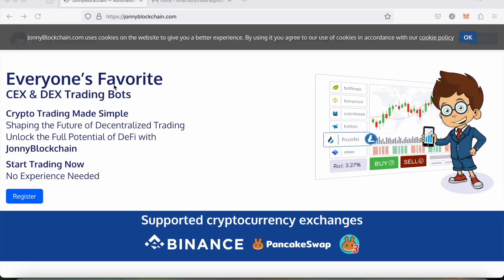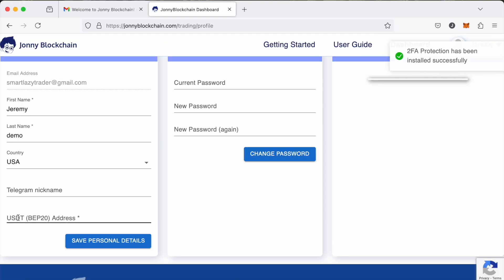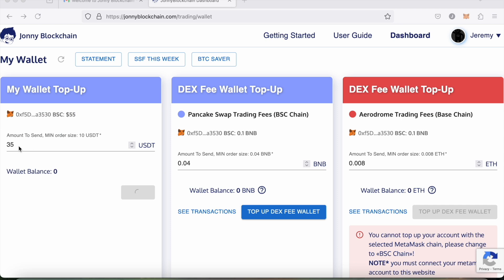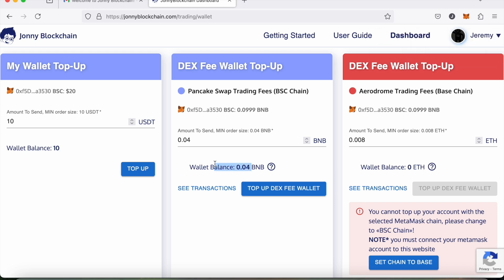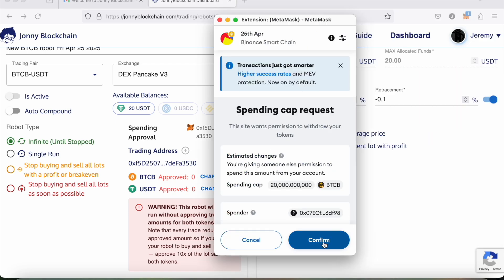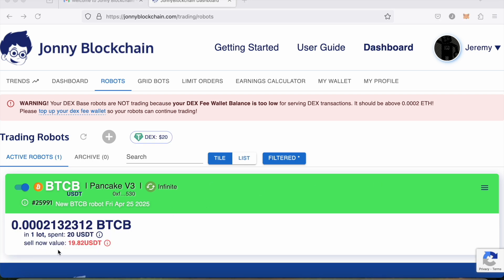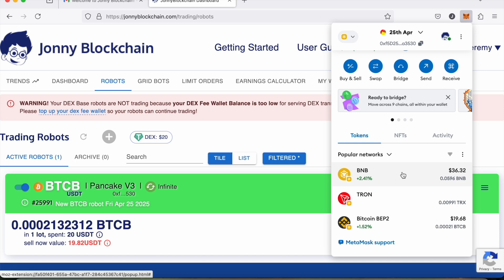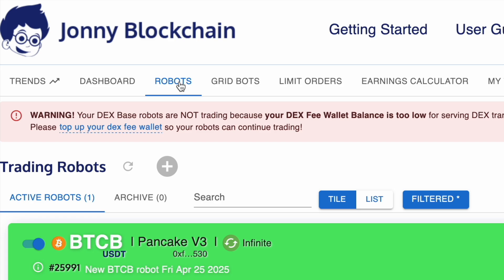🚀 How to Set Up a Crypto Trading Bot Using Jonny Blockchain | Step-by-Step Tutorial 🔥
In this video, I’ll walk you through exactly how to set up your own crypto trading bot using Jonny Blockchain — from start to finish. Whether you’re brand new to crypto trading bots or just looking for a smarter, automated way to trade, this guide will show you how simple it is to get started.

💡 What you’ll learn:
 • What Jonny Blockchain is and how it works
 • How to connect your wallet and exchange
 • How to set up your bot strategy (DEX or CEX)
 • Adjusting grid levels, profit targets, and risk settings
 • Real-time trade automation with full transparency
 • How to monitor performance and withdraw profits

✅ Beginner-friendly setup
✅ Works with PancakeSwap, Binance Smart Chain, and more

🎯 Want passive income from crypto trading? Start automating today with Jonny Blockchain.